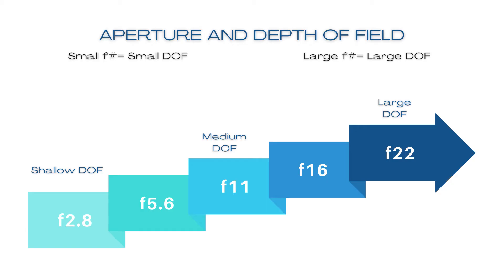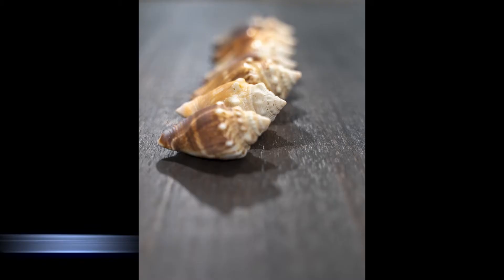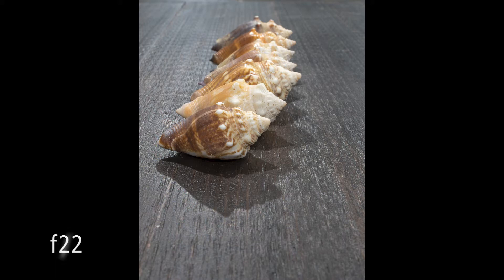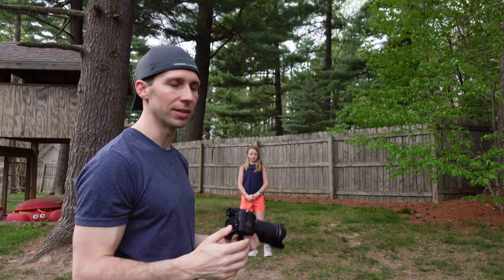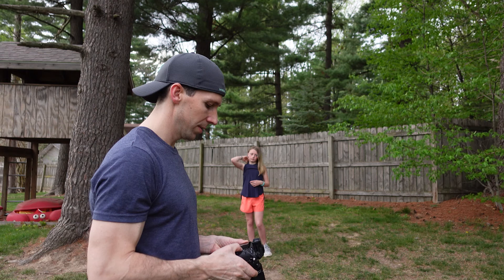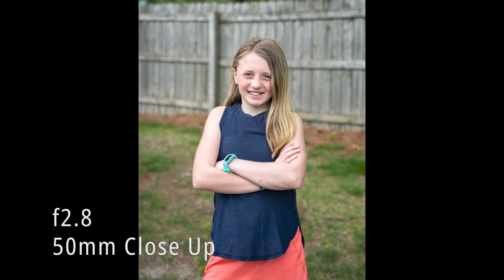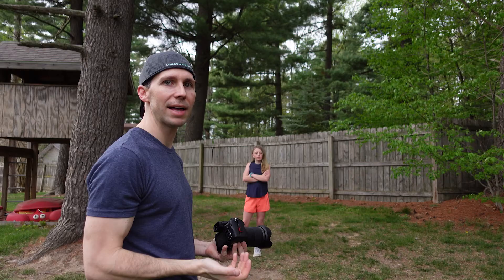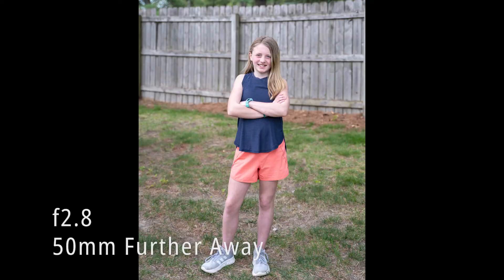Depth of Field Tutorial: Blurry Backgrounds!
This is a Depth of Field Tutorial to make it easy for beginners! There are 3 key components and after this you'll be able to control your depth of field to get those soft blurry backgrounds that everyone loves!

I am a Brand Ambassador for NiSi Optics and Fotopro USA. If you need help or have any questions please reach out and I would be happy to help!

Gear I use:

Sony a7iii
Tamron 28-75mm 2.8
Tamron 70-180mm 2.8
Tamron 17-28mm 2.8

Accessories:

Sandisk SD
Lens Cloths
Peak Design Strap
NiSi V6 Advanced Kit
Godox V860II Flash